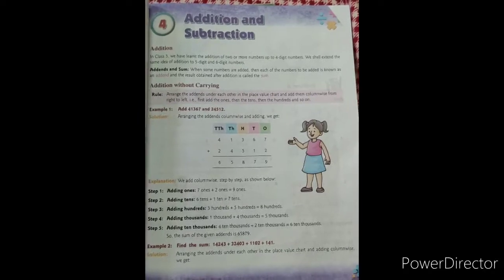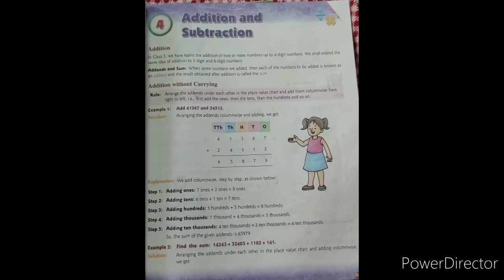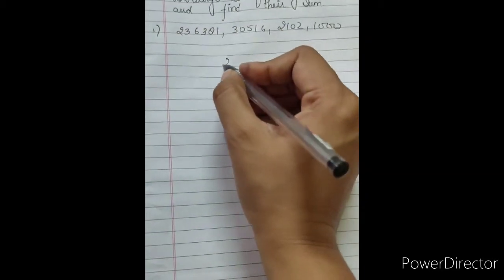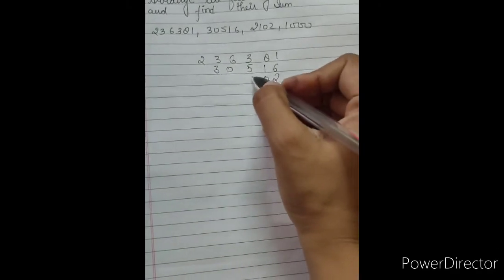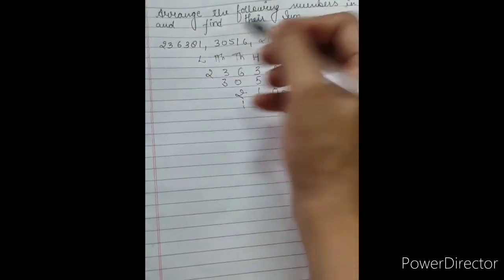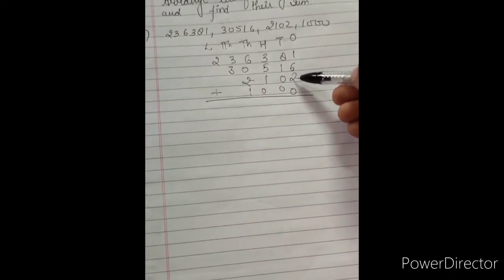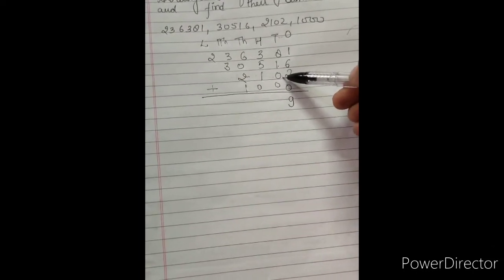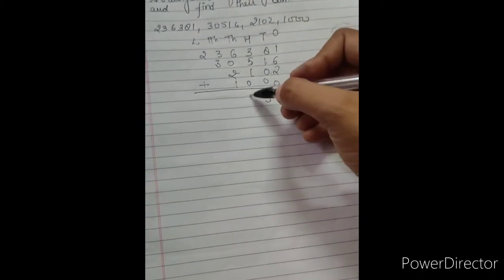Revision-Addition and Subtraction